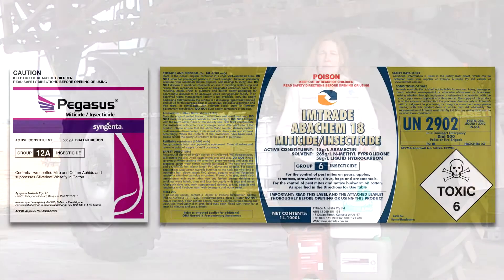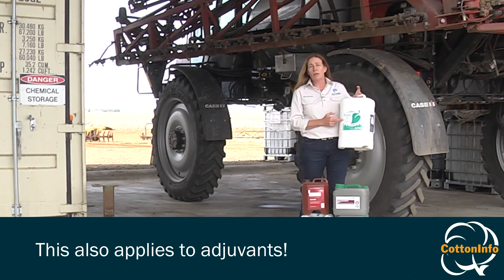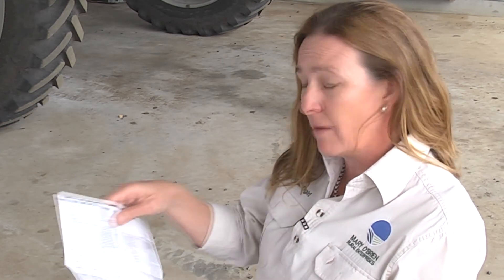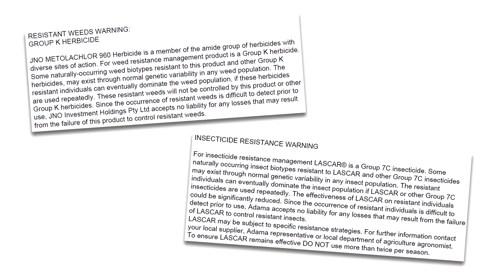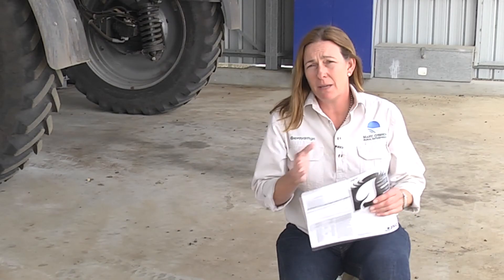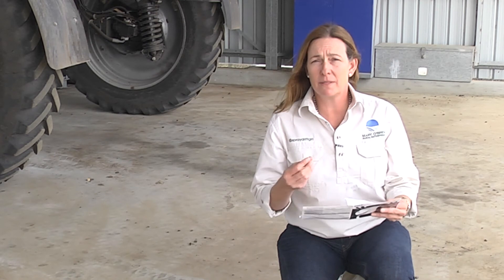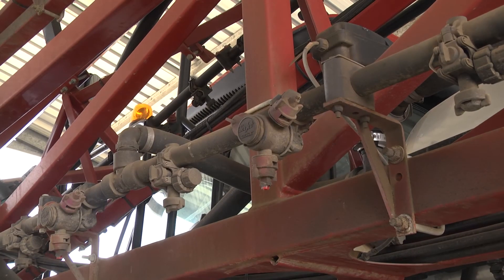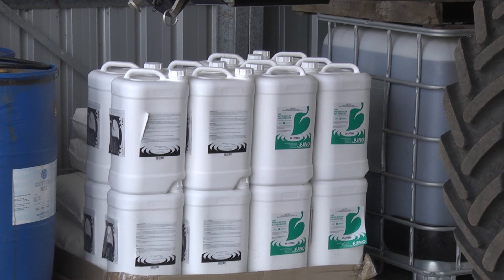Understanding agrochemical labels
While labels on agrochemical products contain a large amount of information, they are legally enforceable documents, so it is vital to understand and comply with all of the instructions and application requirements of the product(s) you are using.
Mary O'Brien explains some of the common components within a label, and highlights some of the common assumptions that can lead to mistakes by users.